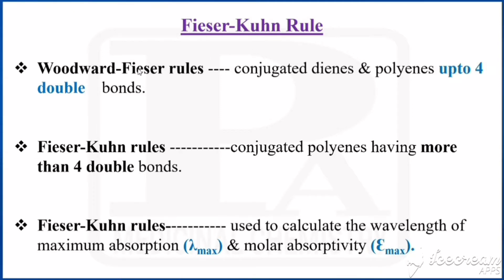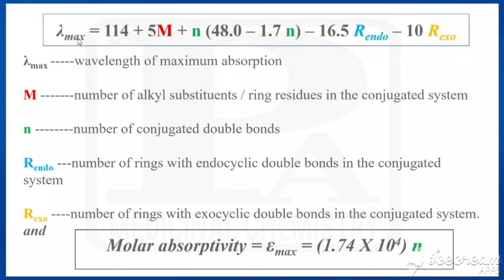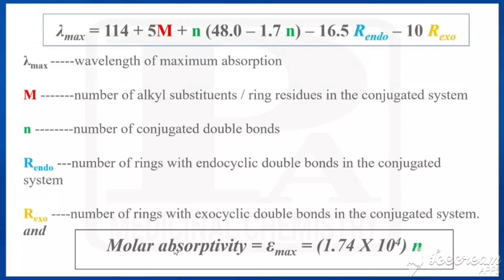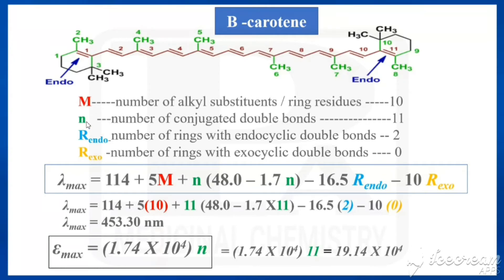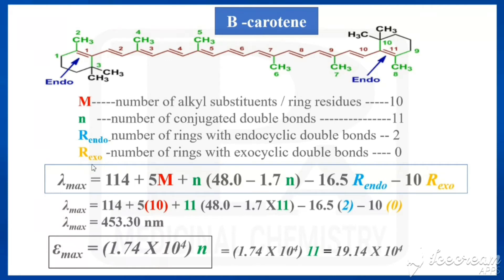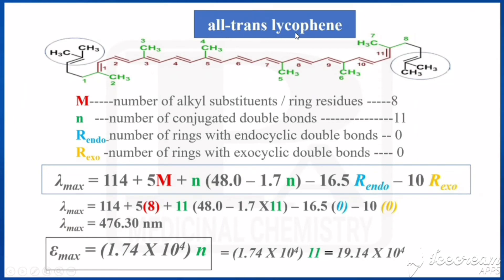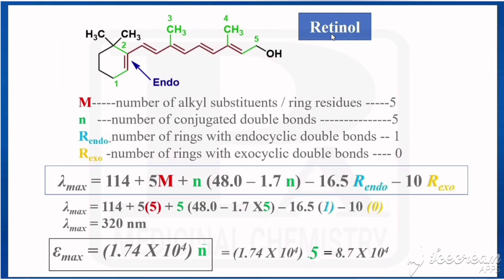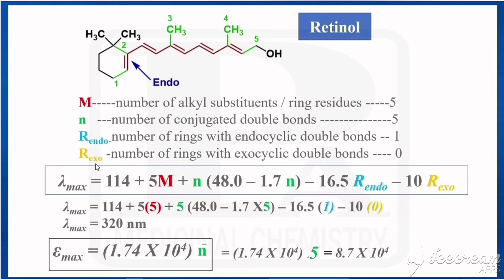Fieser - Kuhn Rule | UV Spectroscopy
This rule is used to calculate the wavelength of maximum absorption  & molar absorptivity of conjugated polyenes.